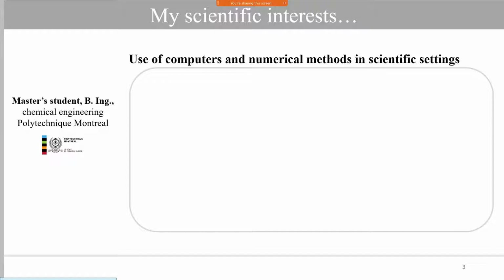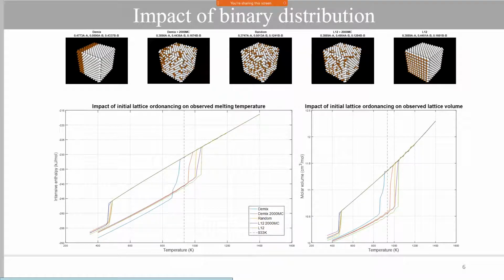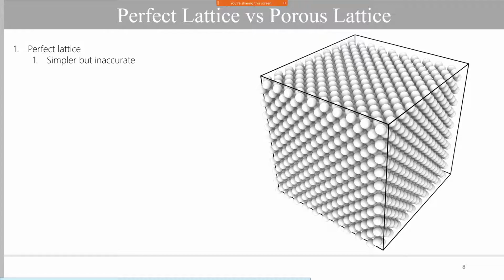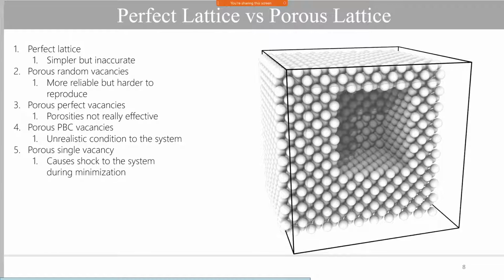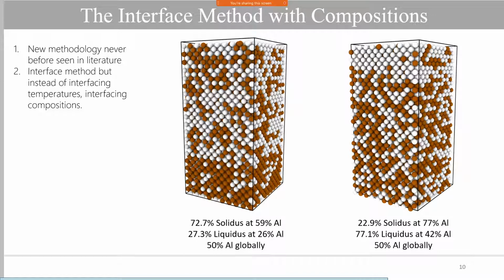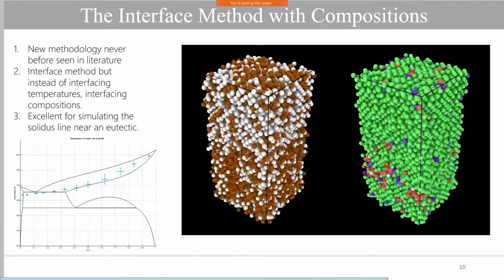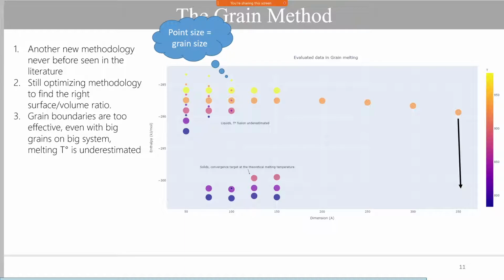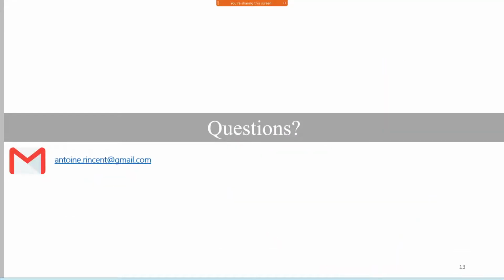On the investigation of the melting properties of Al alloys using different (...) (Antoine Rincent)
On the investigation of the melting properties of Al alloys using different classical atomistic methods (Antoine Rincent)